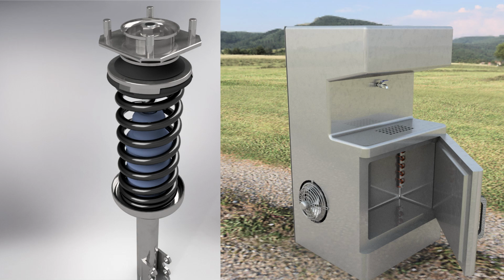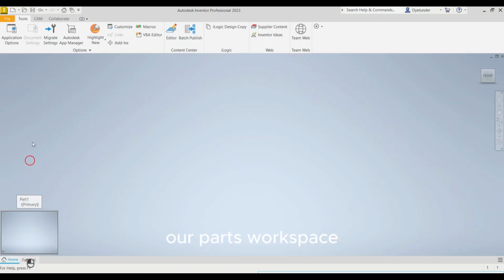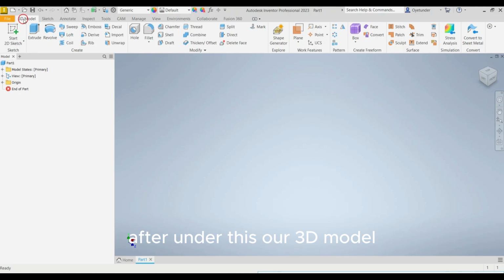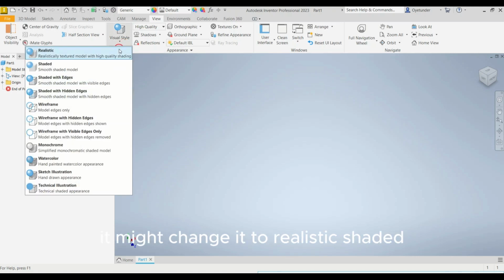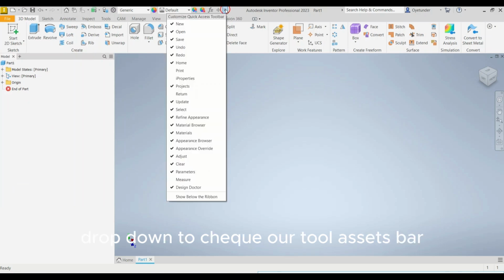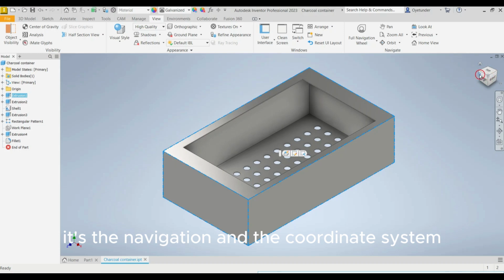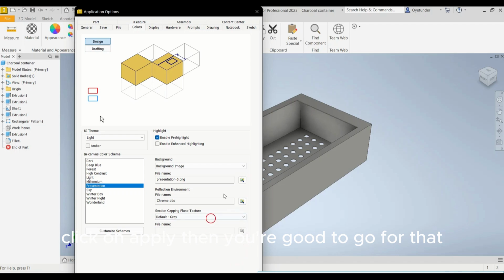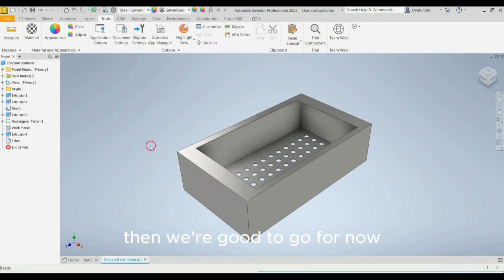INTODUCTION TO AUTODESK INVENTOR.mp4